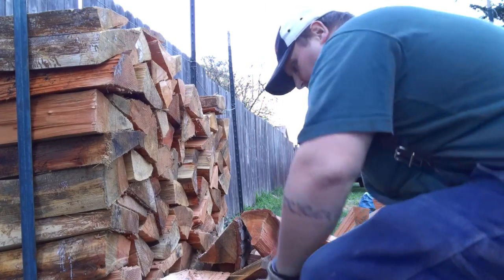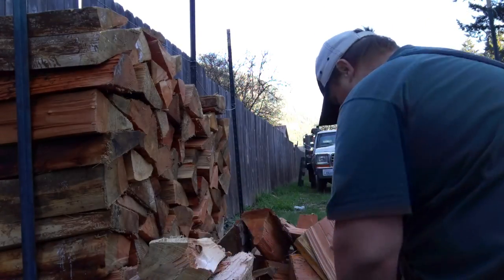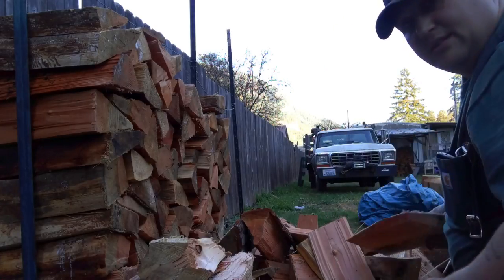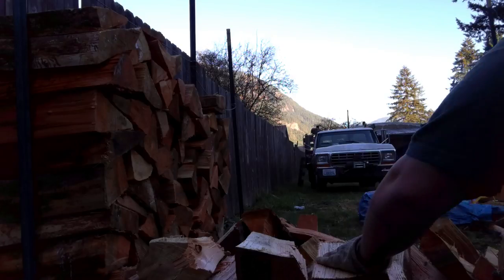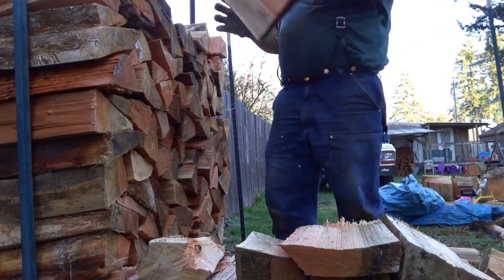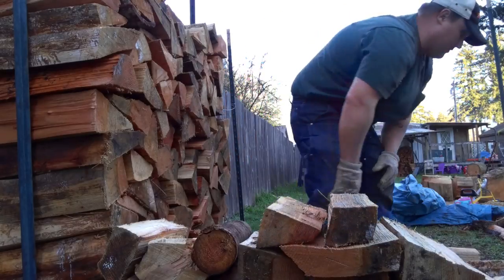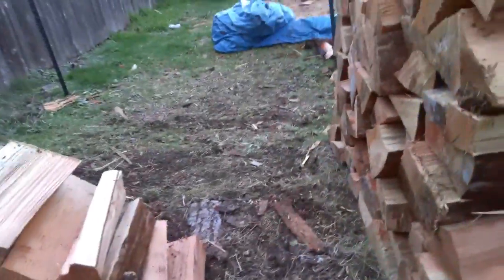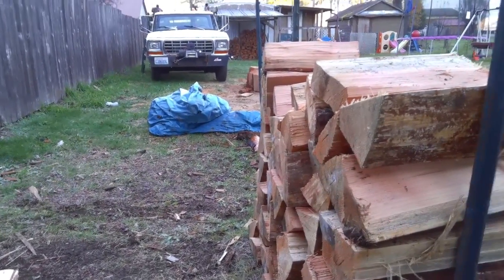Stacking 1 cord of firewood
This shows the way I stack up a cord of firewood to sell.